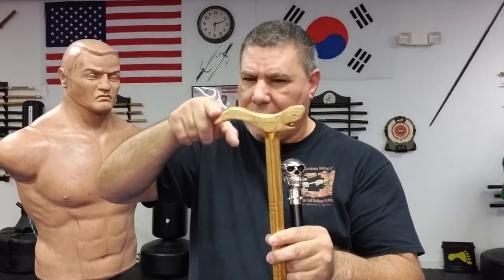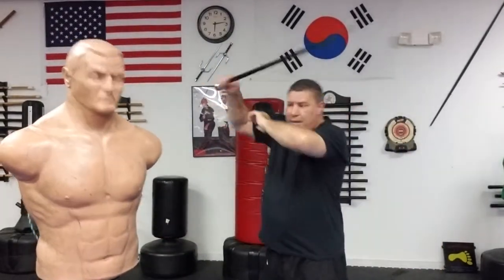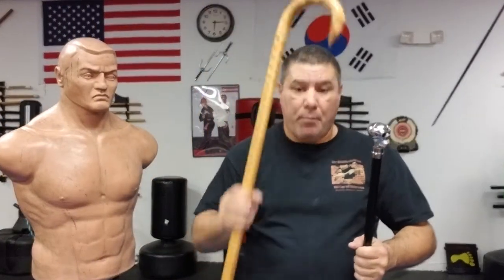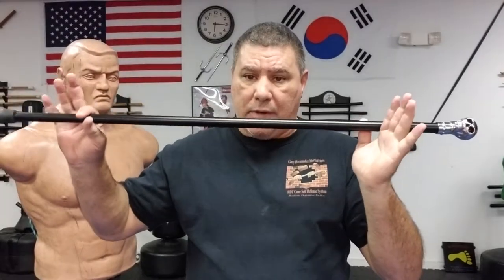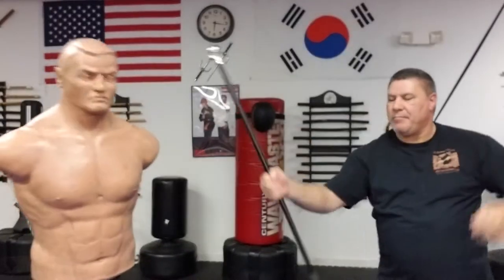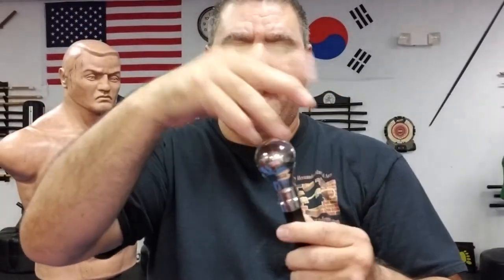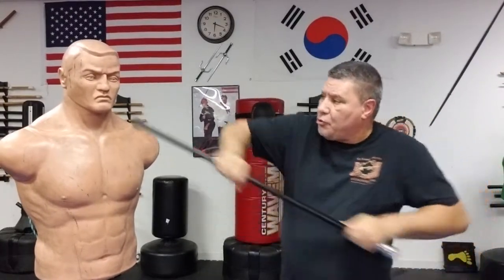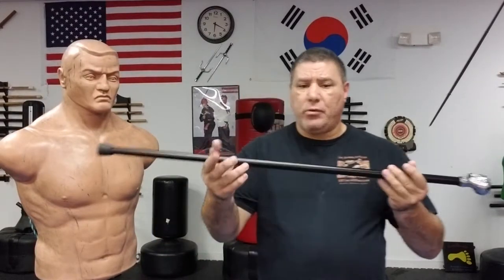Cane round Handles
Master Gary Hernandez with round Cane Handles.